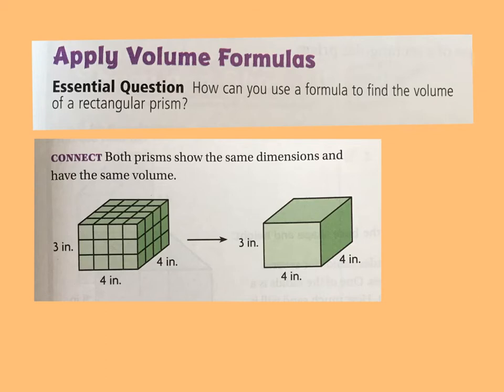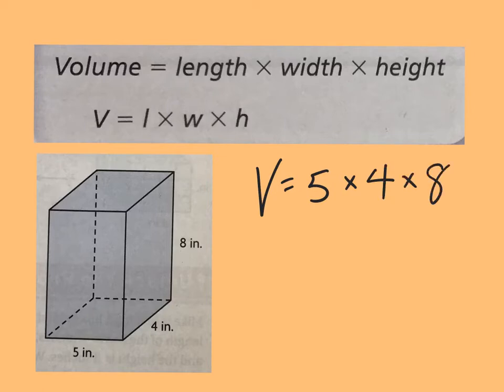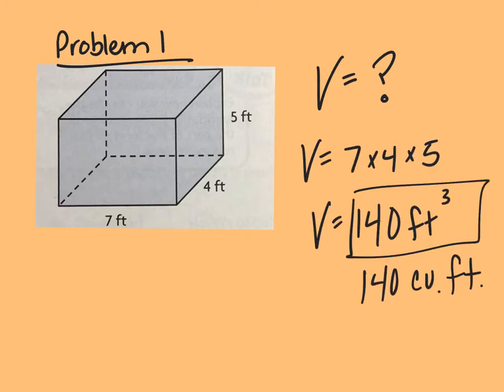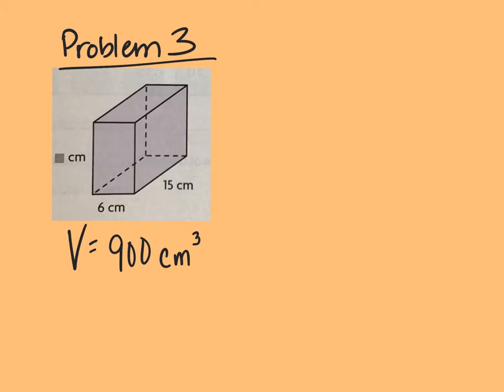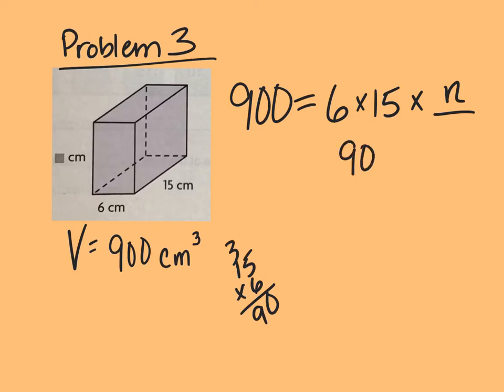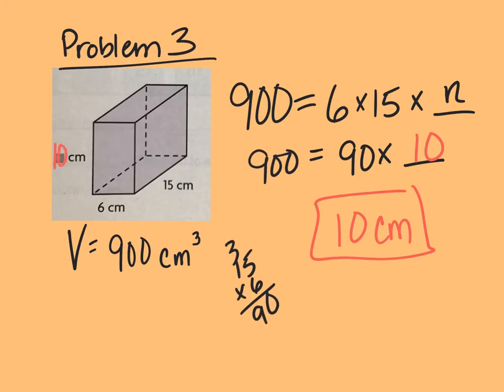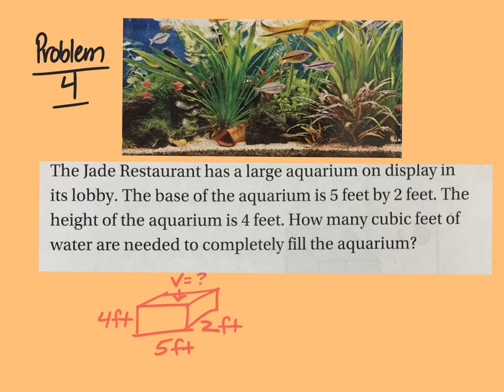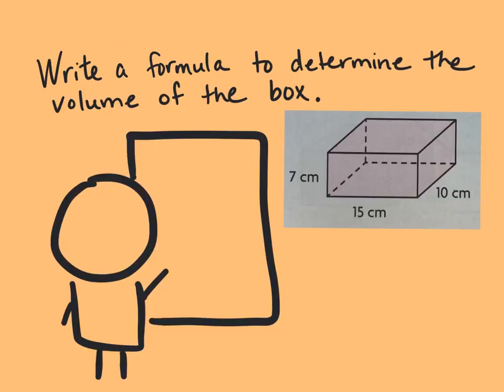Apply Volume Formulas (Grade 5- 11.9)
This lesson shows how to use a formula to find the volume of a rectangular prism.